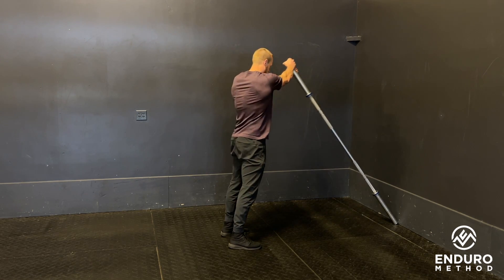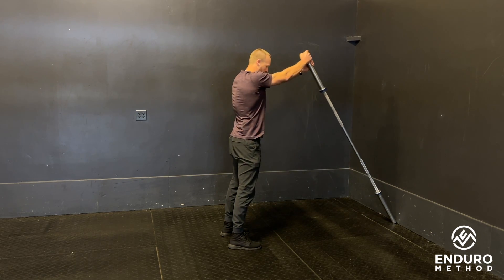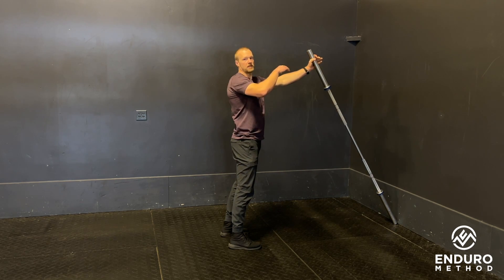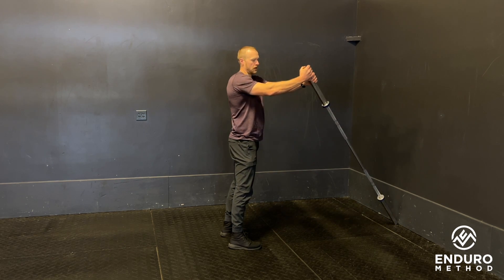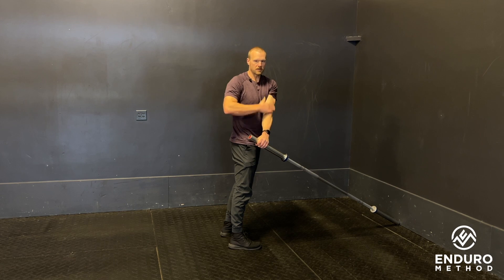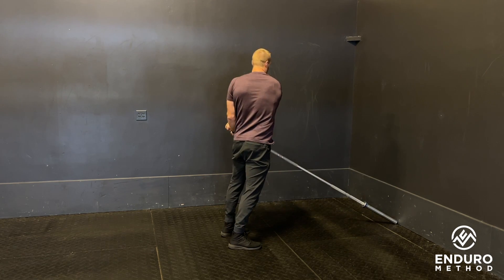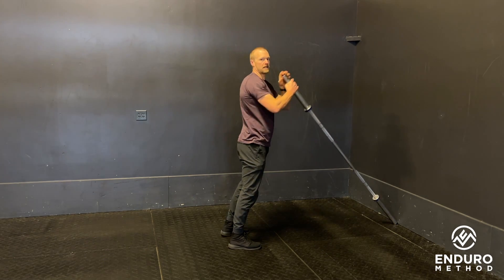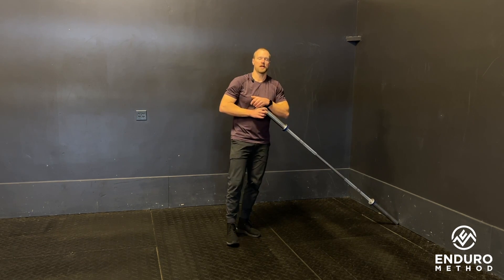Standing Russian Twist